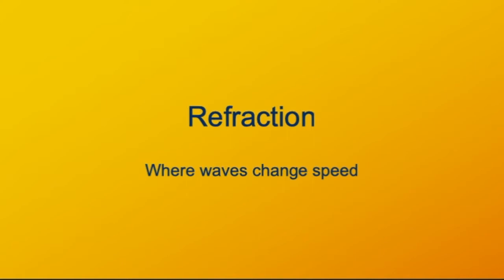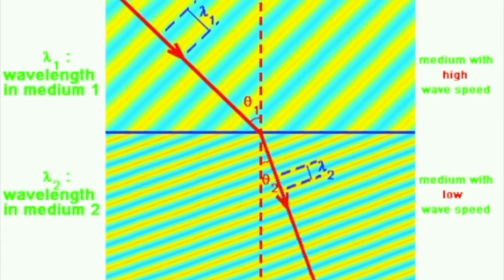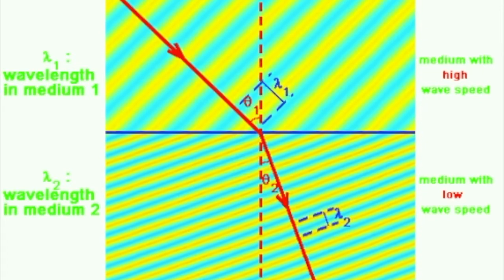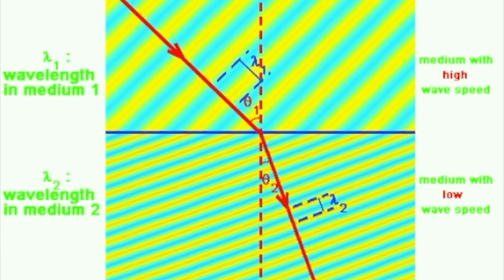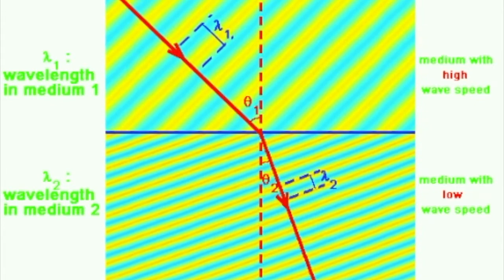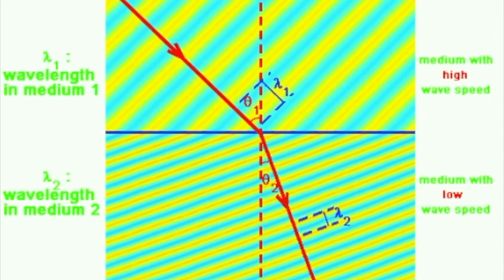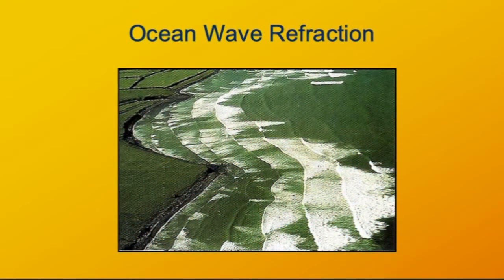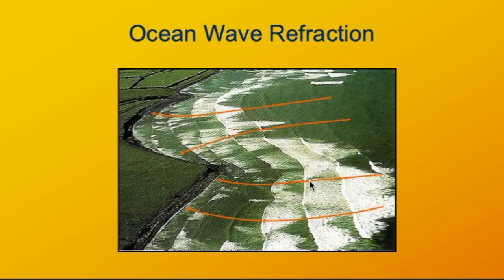Phys Sci Refraction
Why and how waves refract.  No mathematical formulas.